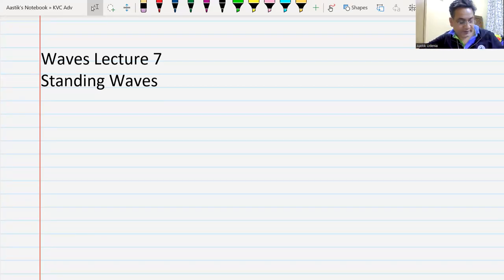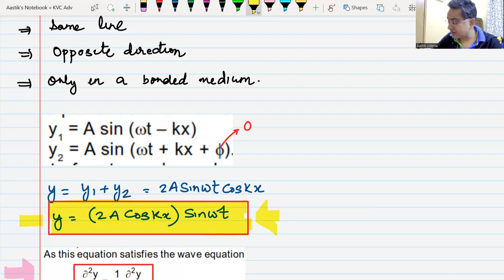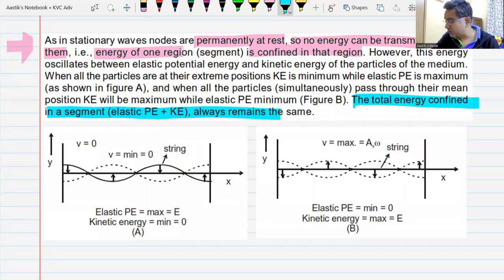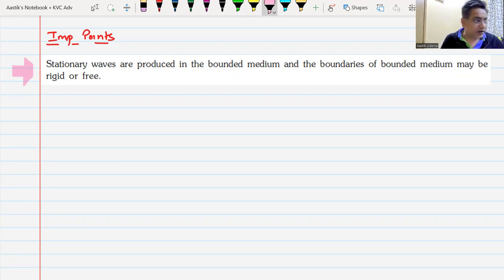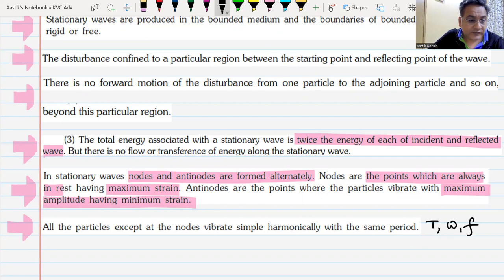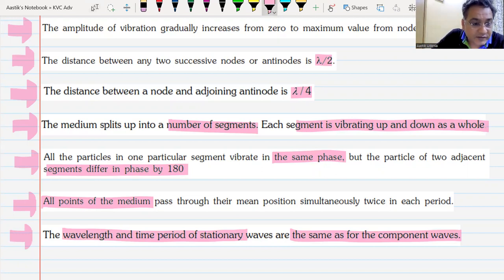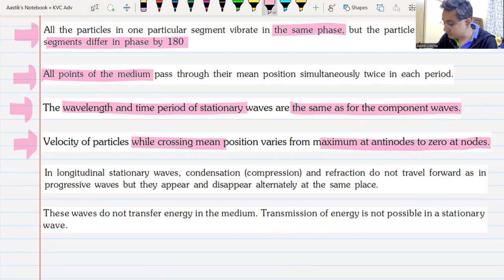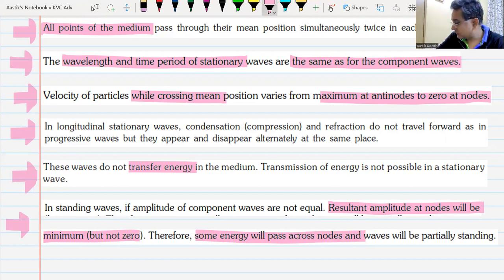Wave Motion JEE | L7 | Standing Waves | Equation of Standing Waves | NEET 2023 | JEE Main 2023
Hello  Students.
Welcome to Paathshaala the Free Channel for JEE and NEET with the Biggest Depository of Physics Lectures

After spending around 21 years teaching students for IIT-JEE and having Mentored over 5000+ IITians, I am here on my Youtube channel in an effort to bring the same quality education in Online mode as in Offline line mode.

With the unique distinction of Mentoring AIR 1 in JEE Mains in 2015 to guiding various students to get 100 Percentile in Physics in JEE Mains I want to share my experience of Physics with all you lovely wards.

Physics to me is about teaching it simply and thats my style which I ve developed over the years and that is liked by students all over the Country where Ive taught.

I am bringing the same experience on this Platform.
If ur a serious JEE/NEET aspirant then this is the channel for you.

Keep Watching!

Aastik Udenia (AU) Sir.

How to Clear IIT-JEE.
How to Clear NEET.
How to score 99+ percentile in JEE Main
How to crack Top Ranks in JEE Mains
How to study Physics for IIT-JEE and NEET
How to solve Problems Quickly
How to stay Motivated in your preparations.